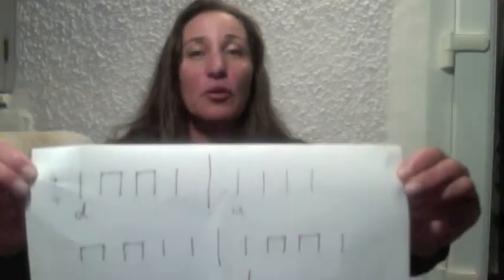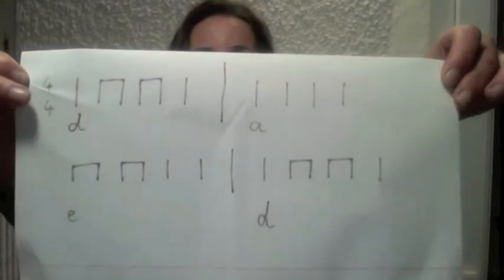Primary School Engagement Film - Composing with Scales - Christine Judge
The Cornwall Music Education Hub has commissioned colleagues from the Cornwall Music Service Trust to provide support to primary schools across Cornwall.  The Primary Engagment team of CMST have created a number of short films to help classroom teachers to teach music, with fun and inspiring ideas.

This one has been created by Christine Judge, who as well as being the area lead for West Cornwall for CMST, is the primary school project lead for the Hub for Penzance, Falmouth, Redruth/Camborne.  In this film she explores how children can use scales to create their own music.